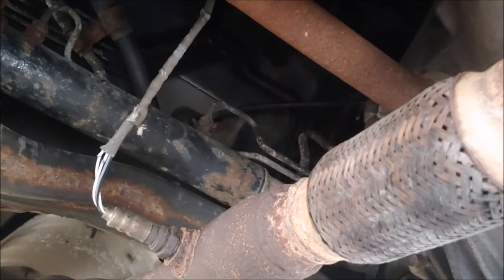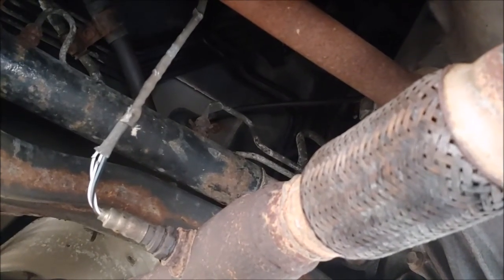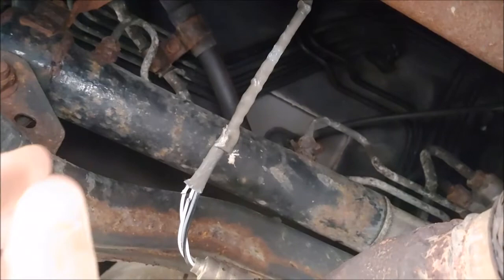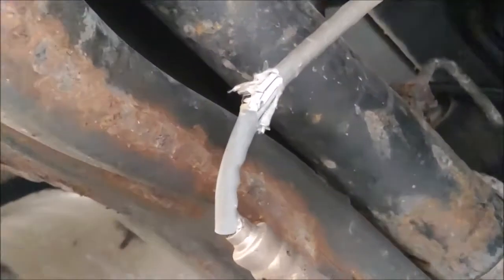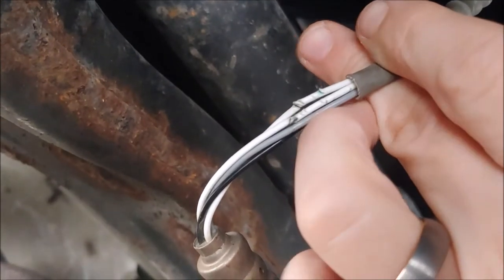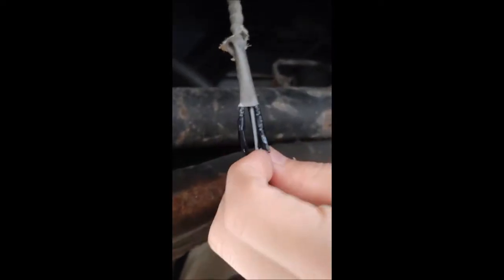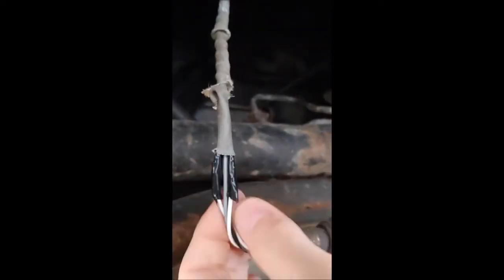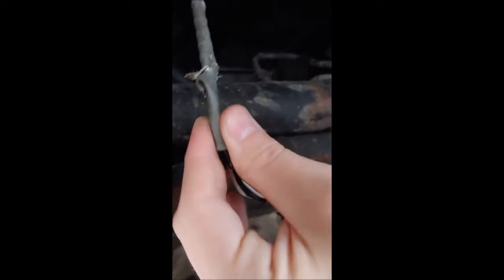2002-2006 Toyota Camry P0137 and P0606 Check Engine Light on Wet Rainy Days Diagnosis / Repair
This OBD code would come up on rainy days and then go away on the next drive but I decided to finally troubleshoot the root cause one day when it didn't go off the next day. It was simply two wires that had their plastic sheathing damaged after running over some road debrid. Really glad I did not just take it to the dealership or I would have had to buy a new O2 sensor. The code reader I use is a cheap $5 bluetooth ELM327 unit found on eBay and the Torque Pro app for android.